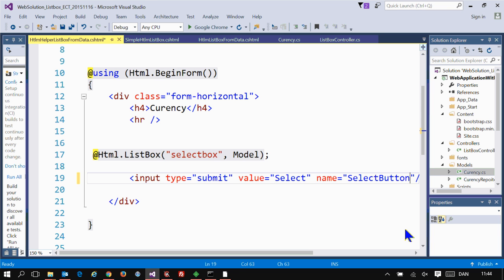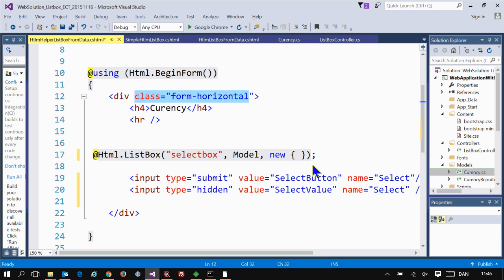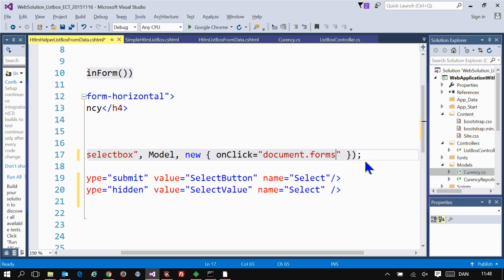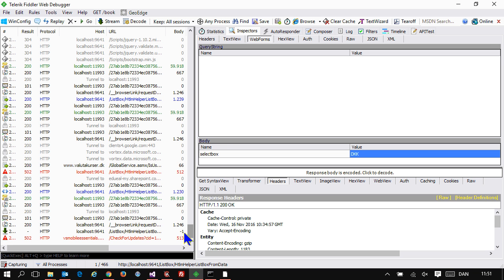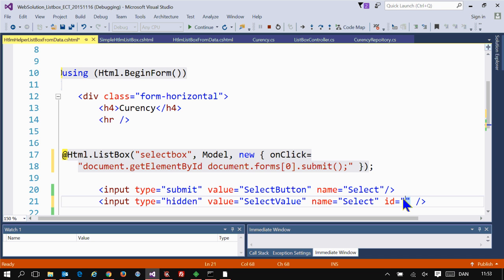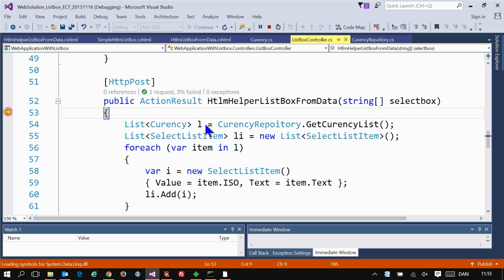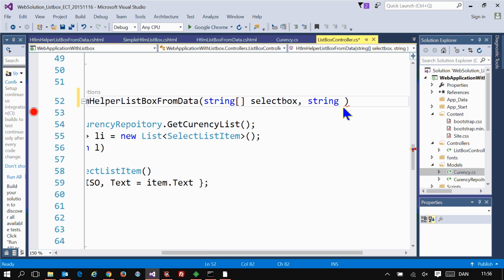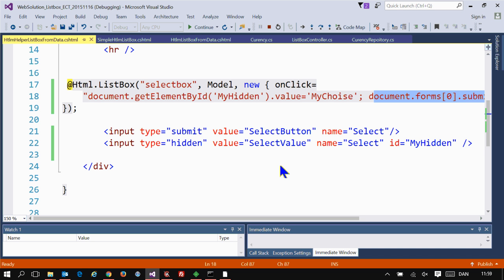C# Prog16E Startup with MVC ListBox part 1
Vi_WebSolution_Listbox_ECT_20151116_V01.wmv